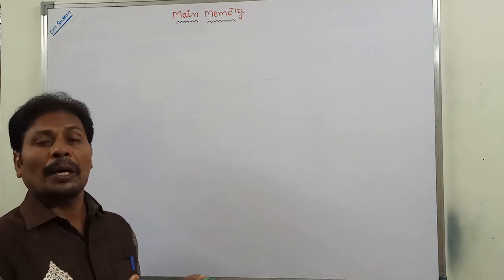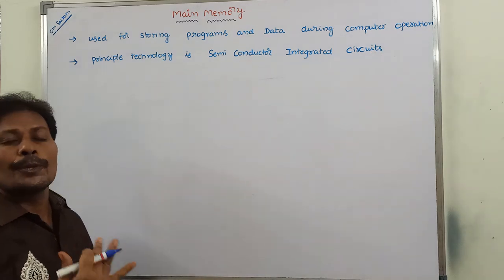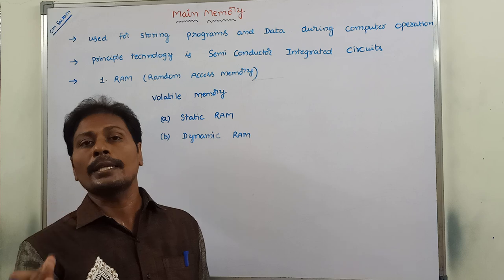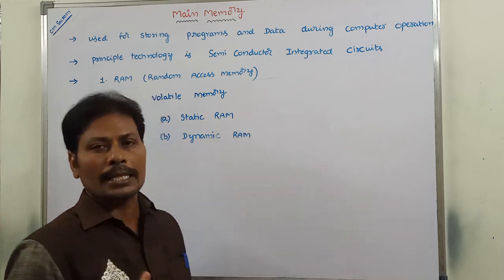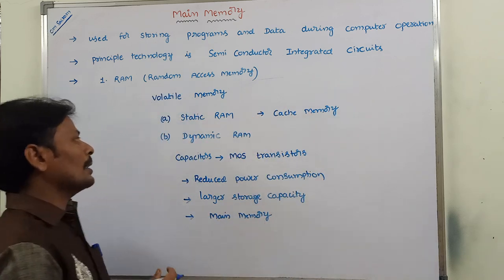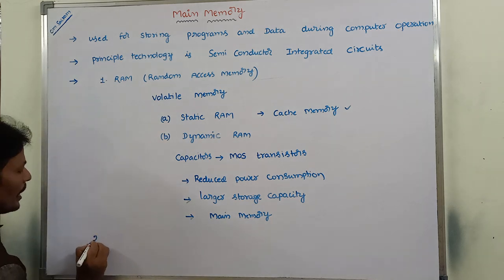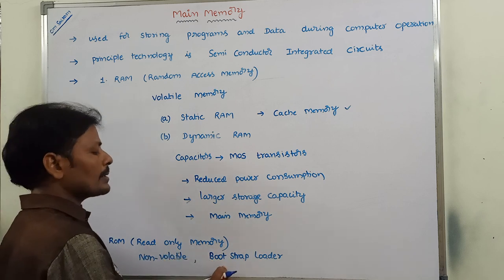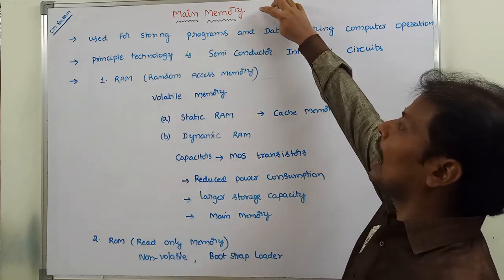Main Memory || RAM and ROM Chips || Memory Address Map || Memory Connection to CPU || CO || CA | COA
Main Memory in Computer Architecture
Main Memory in Computer Organization
RAM and ROM Chips
RAM and ROM Chips in Computer Architecture
RAM and ROM Chips in Computer Organization
RAM and ROM Chips in Computer Organization and Architecture
RAM Chip
ROM Chip
Memory Connection to the CPU
Memory Connection to CPU
Memory Connection to CPU in Computer Architecture
Memory Connection to CPU in Computer Organization
Memory Connection to CPU Diagram
Explain Memory Connection to CPU in Computer Architecture
RAM Chip
ROM Chip
Memory Address MAP
Static RAM
Dynamic RAM
Read Only Memory
Random Access Memory
RAM
ROM
Volatile
Non Volatile
Computer Architecture
Computer Organization
CO
CA
COA
Main Memory